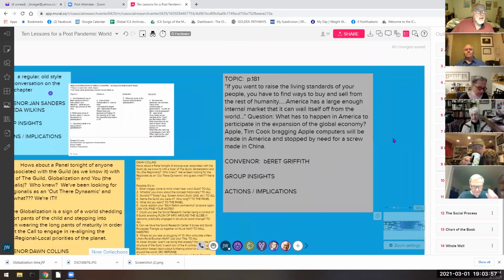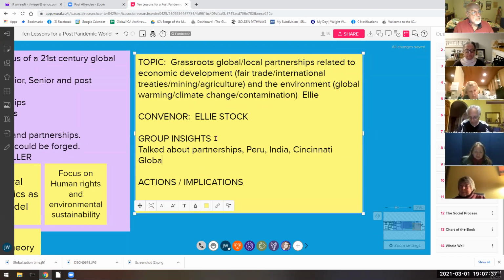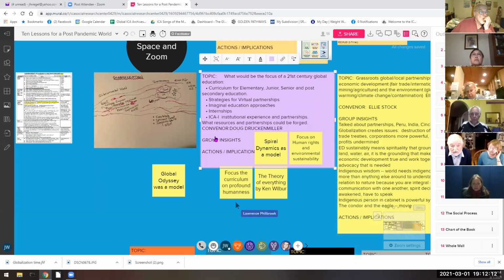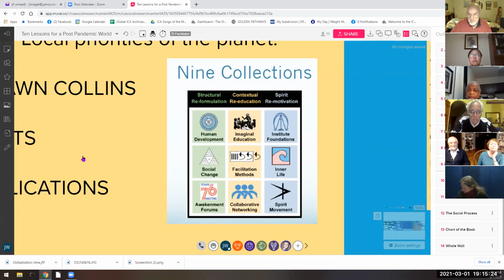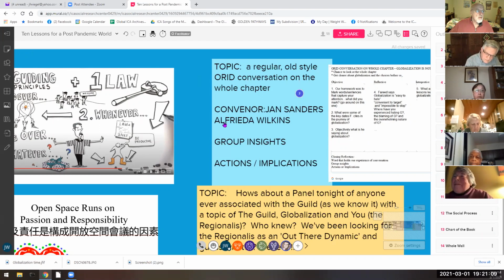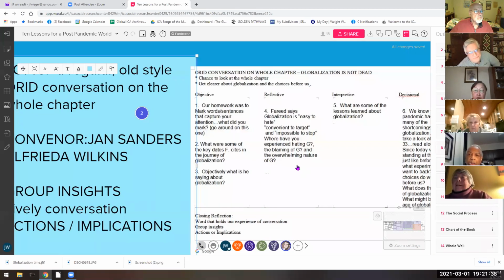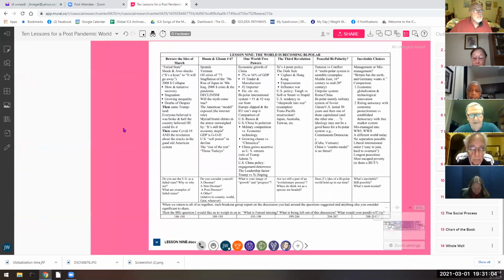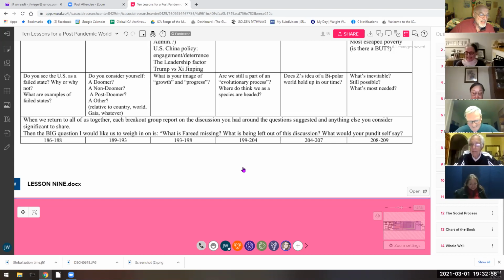Lesson Eight Globalization